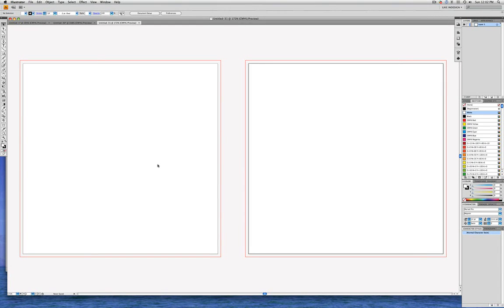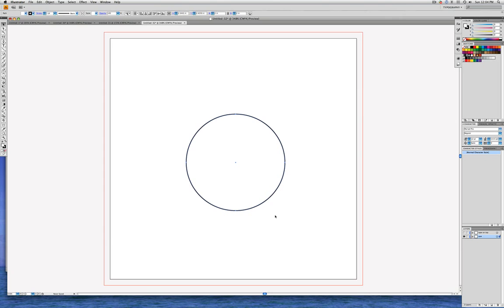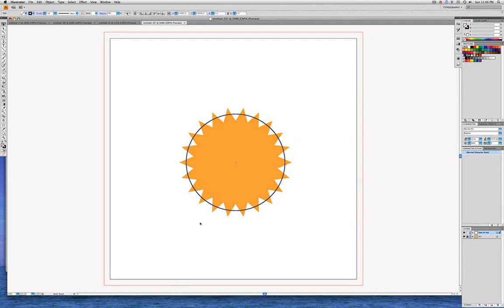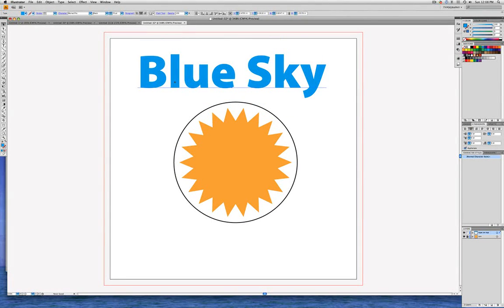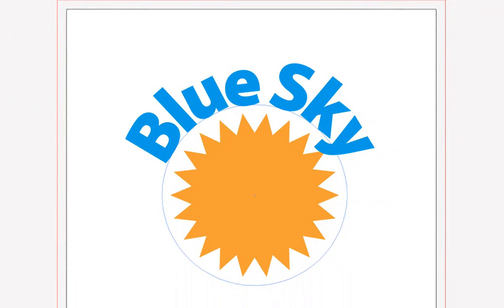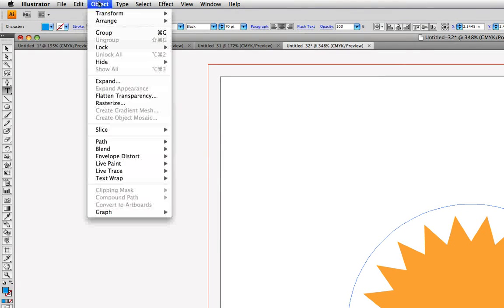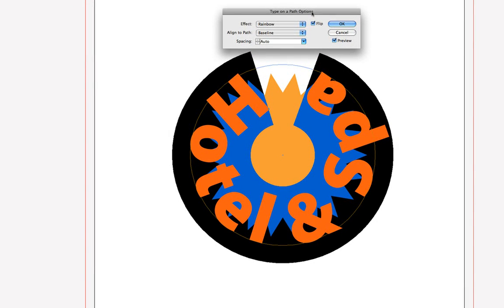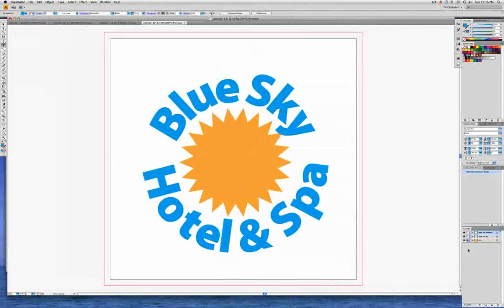Cornish AI how to put type on top and bottom of a circle